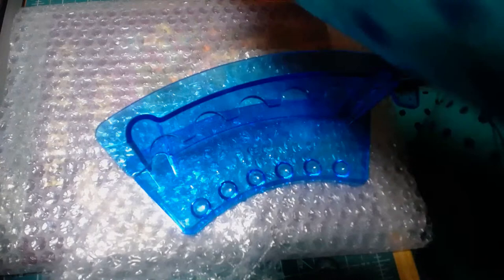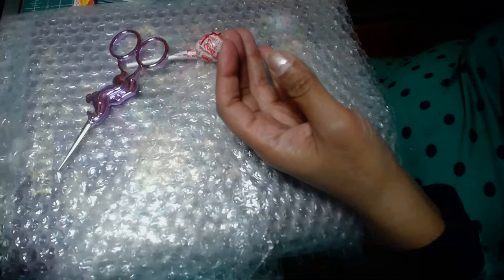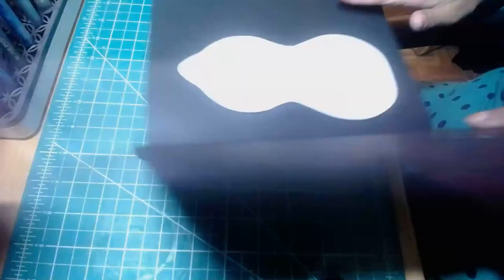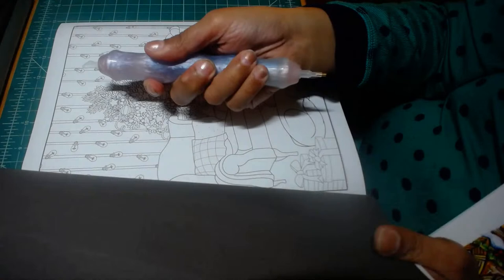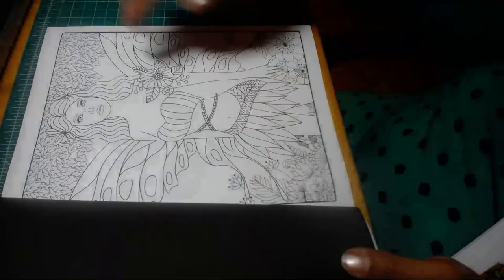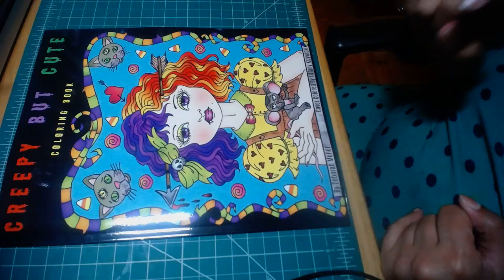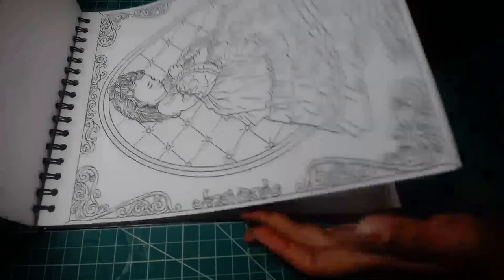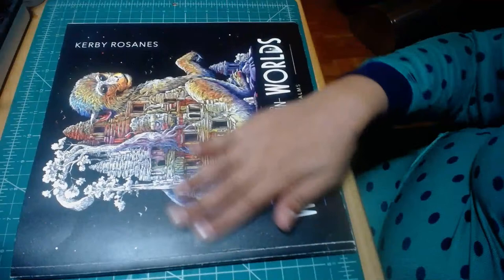Livestream: Impromptu, I'm Back, Big Giant Haul From the Last 2 and 1/2 Weeks....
I'm Back. So Now the Haul

To Buy Pen Holders:

To Buy Wee Wax:

To Buy Pens From Bella's DP Pens

To Buy From Enablers Outpost:

To Buy Fairy Touch of Magic by Klara Markova

To Buy Velium Paper:

To Buy Beautiful Women by Ava Browne:

To Buy Beautiful Patterns by Damita Victoria:

To Buy Winter Coloring Book by Pink Le Belle

To Buy Halloween Coloring Book by Sally Berry:

To Buy Lovely Portrait by Pink Le Belle:

To Buy Portrait by Pink Le Belle:

To Buy Chibi Girls by Ava Browne:

To Buy Fairy Littleland by Pink Le Belle:

To Buy Christmas Charm:

Women and Flowers #1 Coloring Book:

Women and Flowers #2 Coloring Book:

Creepy But Cute Coloring Book By Deborah Muller:

Fantastic Beauties 3 by Damita Victoria:

Kawaii Horror Grayscale by Jade Summer:

Color It's Fashion Through The Ages:

168 Set of Markers: